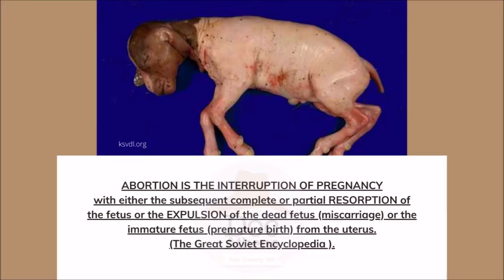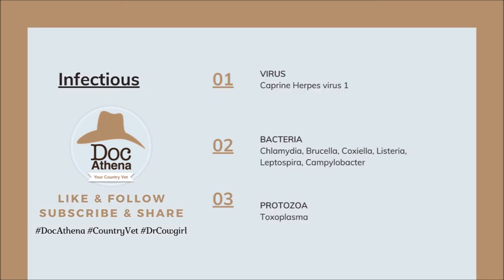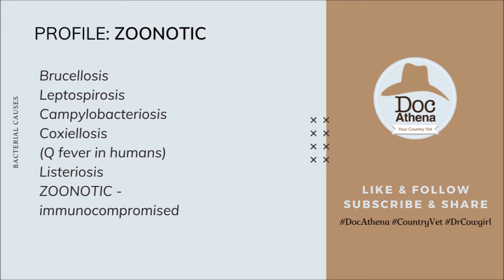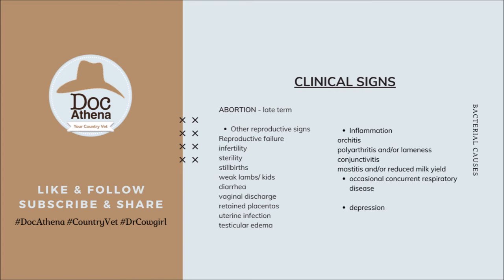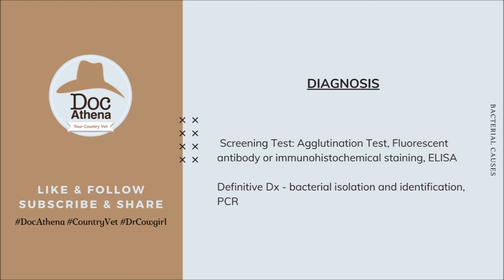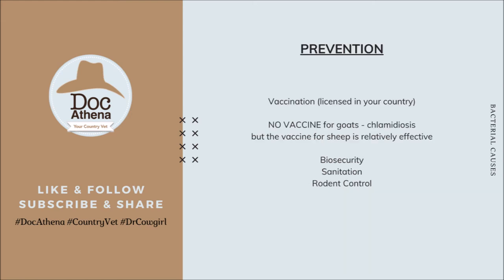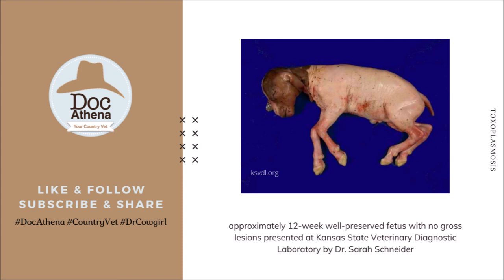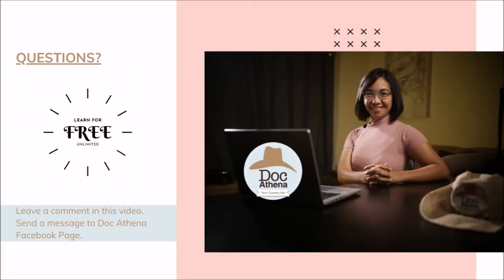Abortion in Goats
There are many causes of abortion in Goats. It could be non-infectious and/or infectious. Non-infectious causes include plant toxins, stress, etc. While infectious causes include viral, bacterial and protozoal. The infectious causes usually late-term gestation and most bacterial causes are zoonotic. Strict biosecurity could limit the entry of diseases in your farm. Vaccination may also help in prevention however, check if it is available in your country.

Caprine Herpes Virus 1 | Chlamydiosis | Brucellosis | Leptospirosis | Listeriosis | Coxiellosis | Campylobacteriosis | Toxoplasmosis